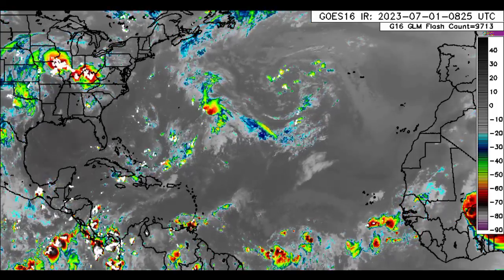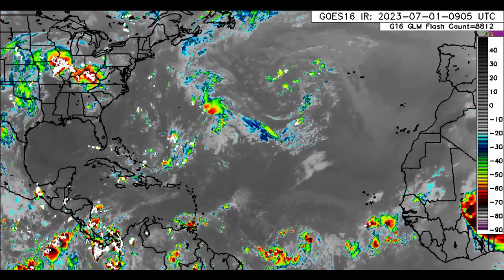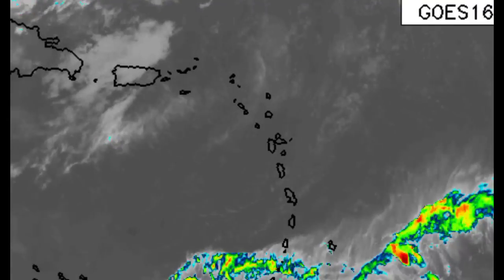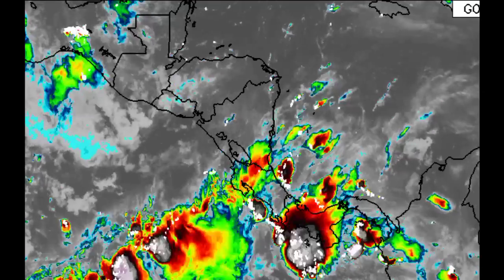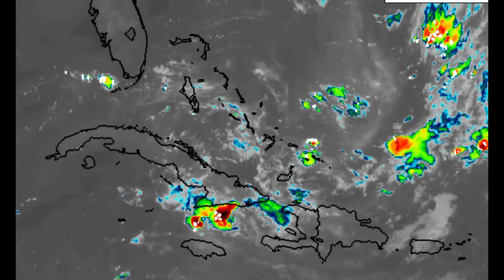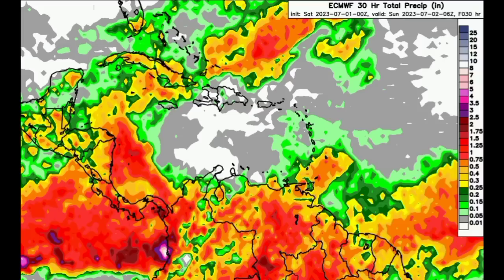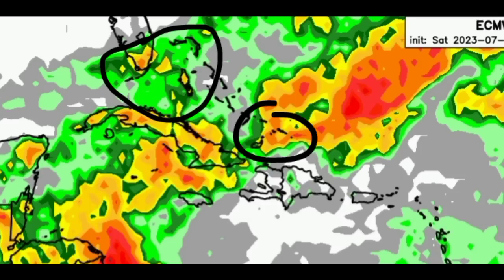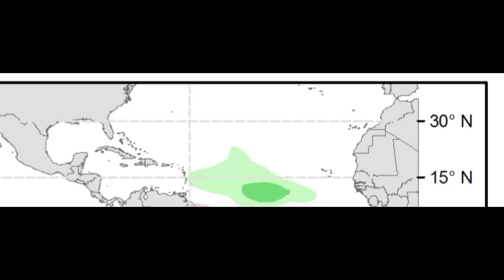New tropical wave on the way, south Caribbean rain through today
Hey everyone, this update brings you up to the latest on what is happening across the Caribbean and surrounding areas.